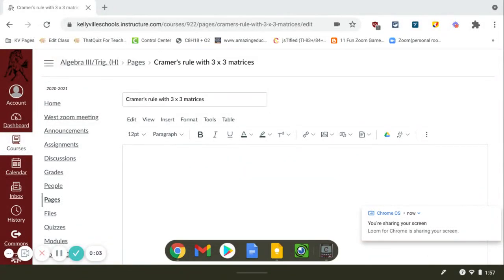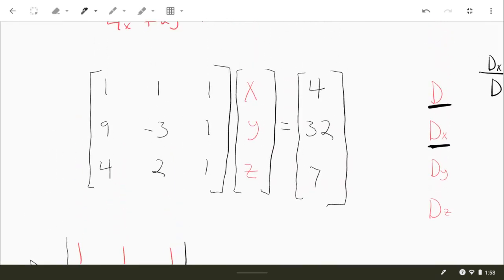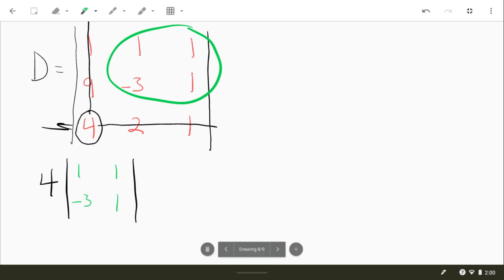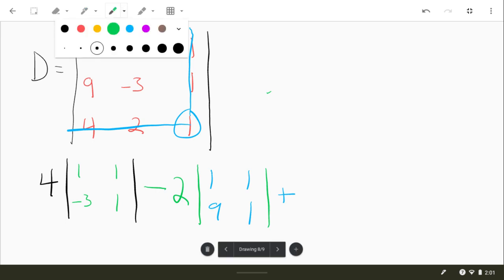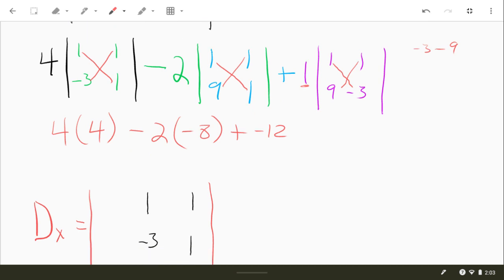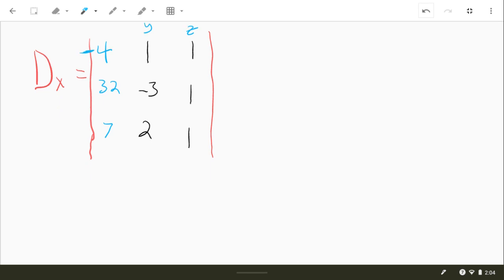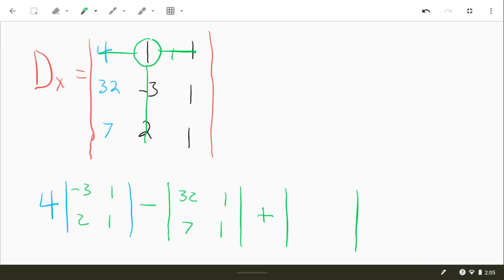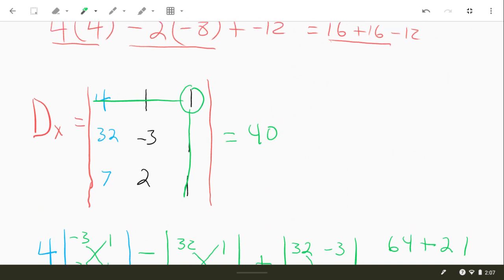Cramer's rule with 3 x 3 matrices part 1 by hand